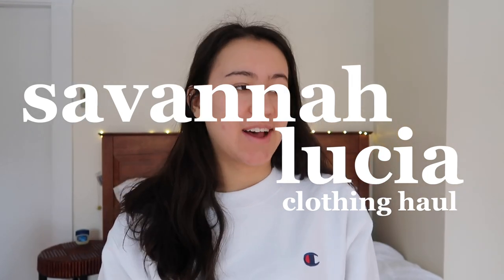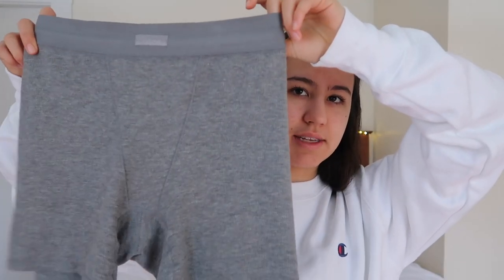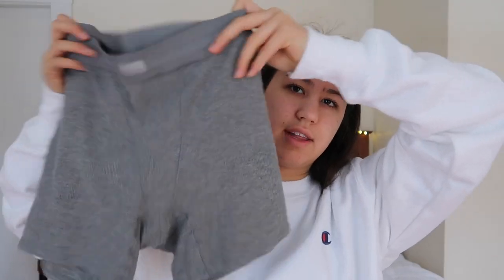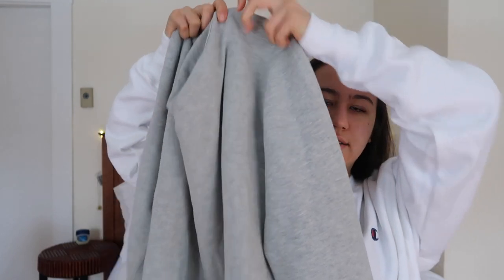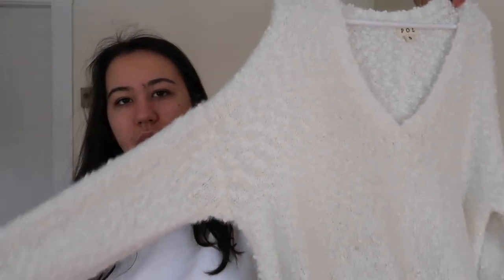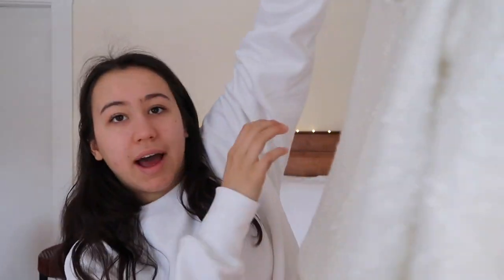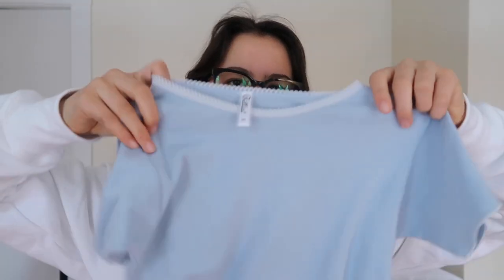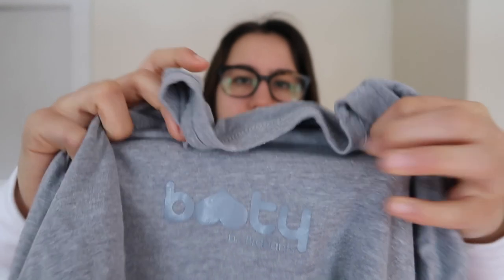MASSIVE CLOTHING HAUL | Aviator Nation, Lululemon, Skims, and more!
skims boyfriend boxer (THE WHITE AND GRAY BOXERS ARE ACTUALLY DIFFERENT)

xx
Savannah